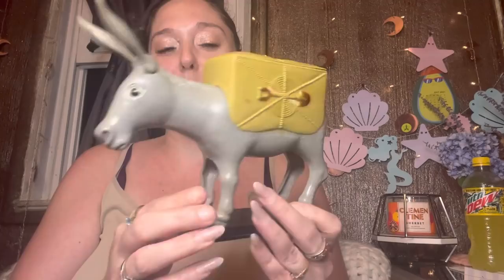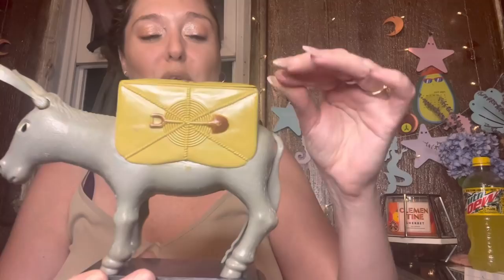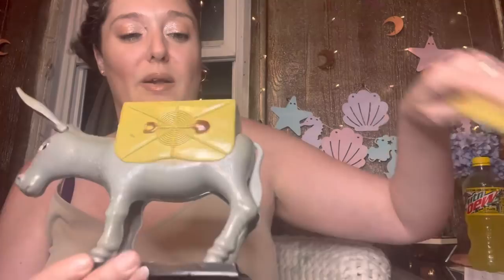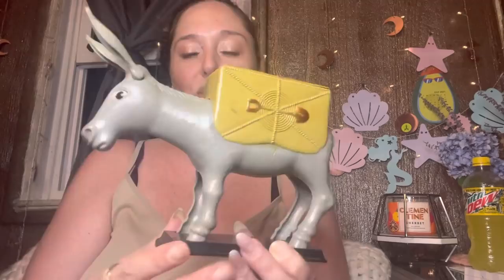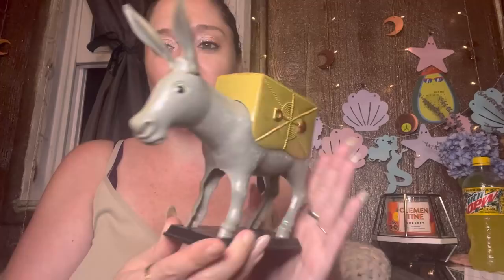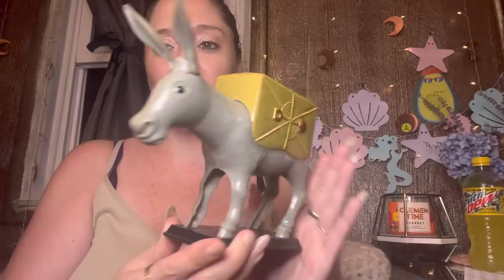Foodie Beauty 🙄 🚘 Weekly Teacap RECAP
This is a Recap of Foodie Beauty and her adventures this week! Foodie Beauty goes on a car “ Cleaning “ mission! And Foodie Beauty hangs about with her buddy Nader! These are only my opinions! Thankyou for Watching!